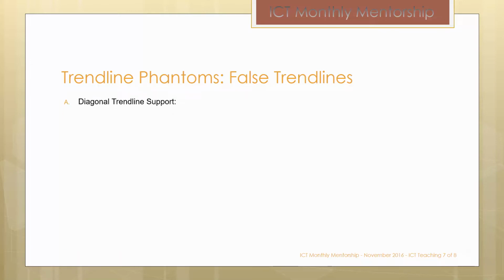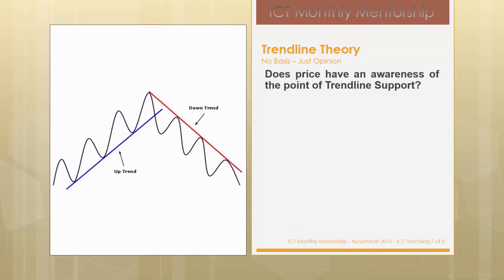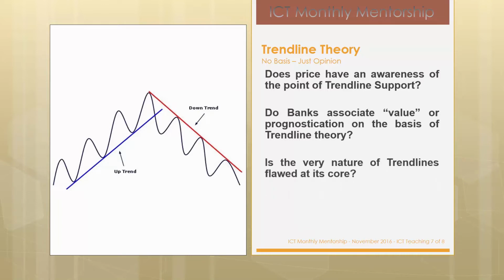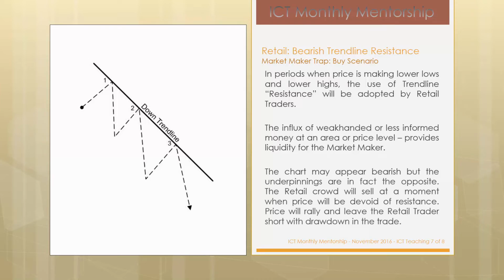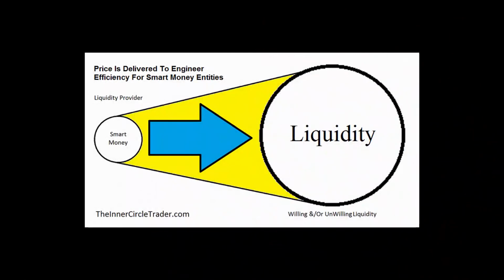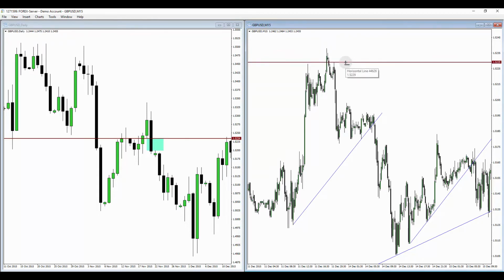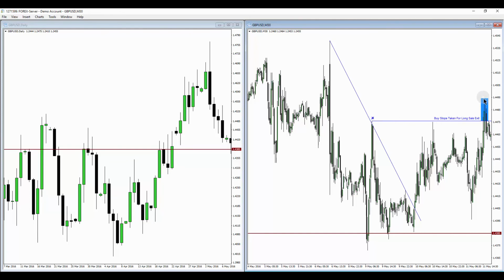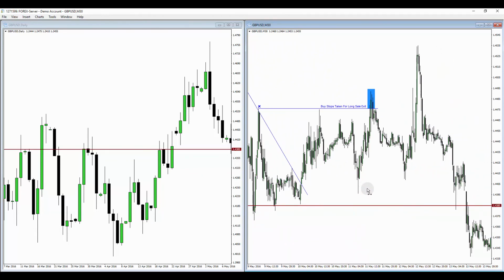ICT 2016/17 MENTORSHIP NOVEMBER 7 OF 8